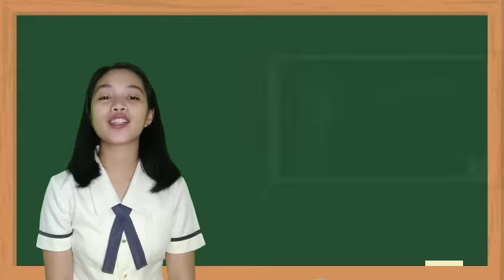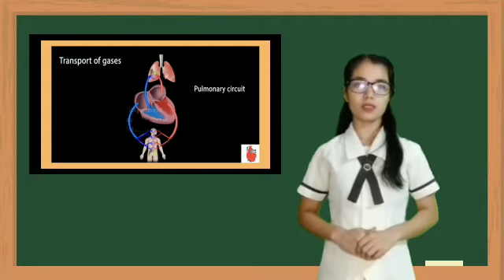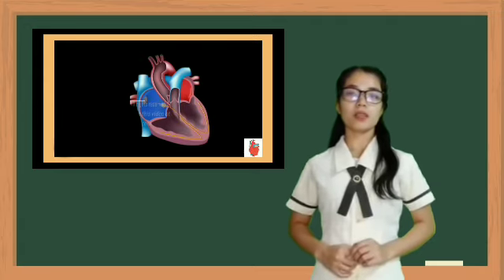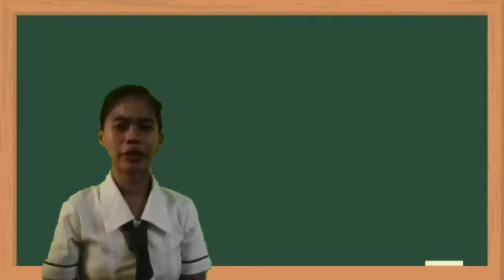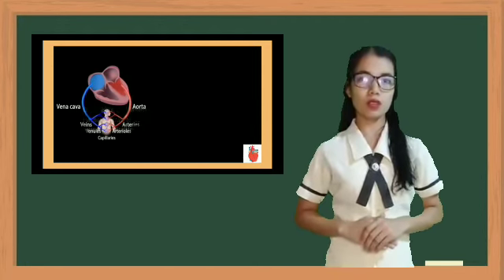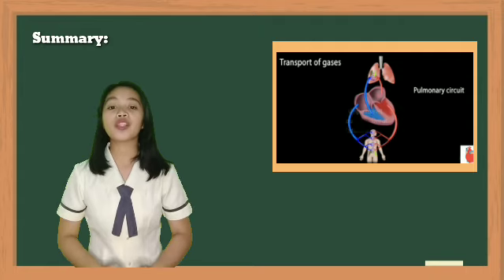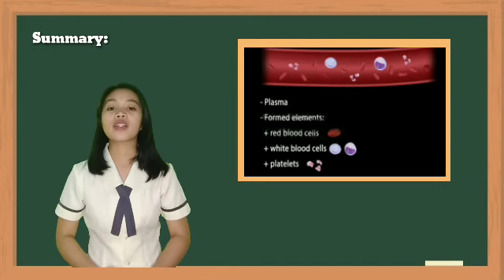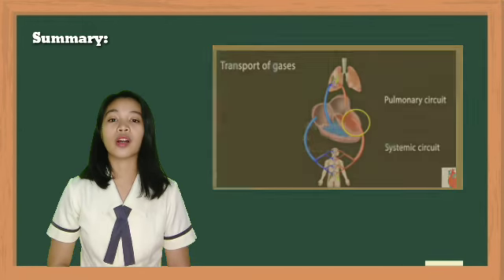Anatomy and Physiology_The Cardiovascular System_Escaliente, Michelle M_BSEDS 2A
The Cardiovascular System_
Escaliente Michelle M.
Conde, Maria Anthonette D.
Labadia, Mary Grace E.